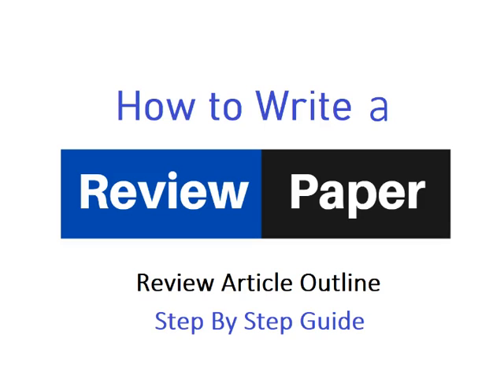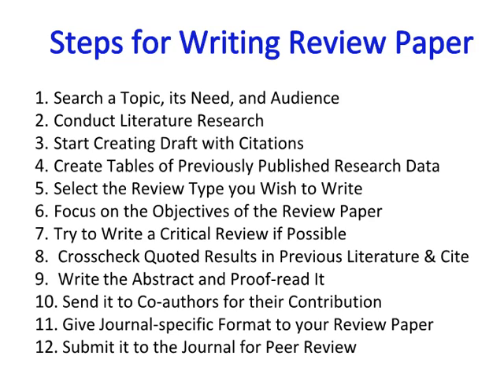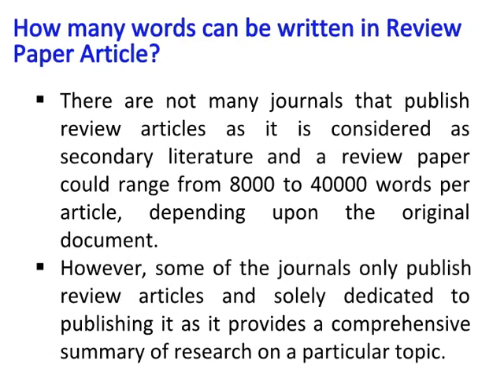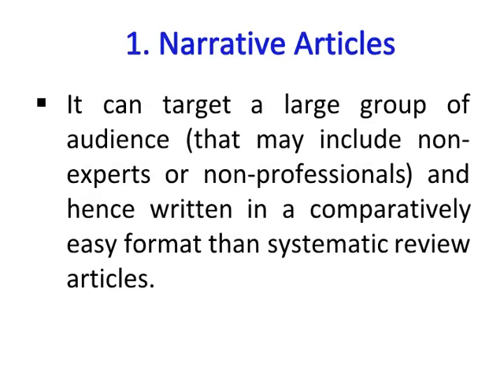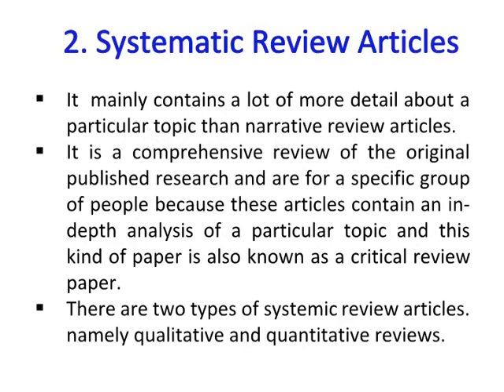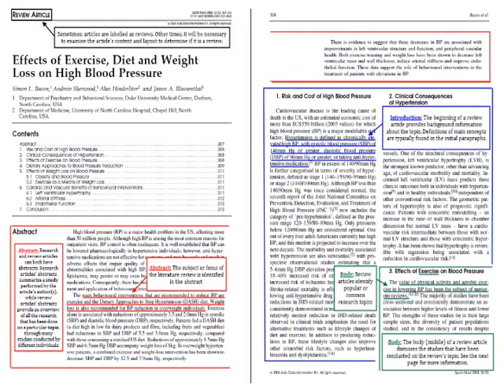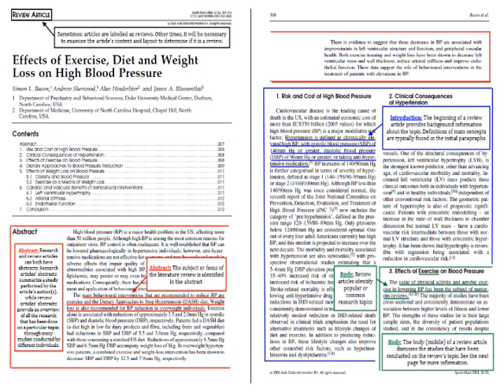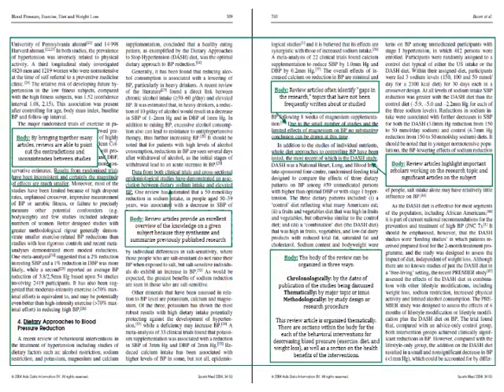How to Write a Review Paper | Step By Step Guide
This video is about how to write a review paper. step by step guide for beginners. This video will covers definition of review paper, steps in writing review paper, words limits, types, format and example of Review paper article.  Watch till end.

thesis helper